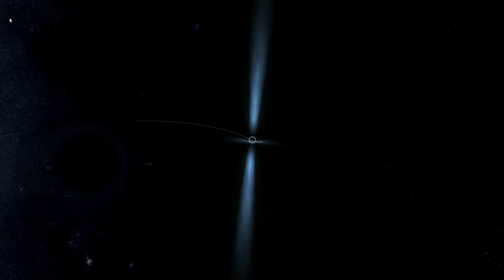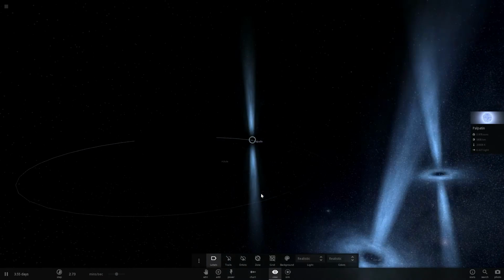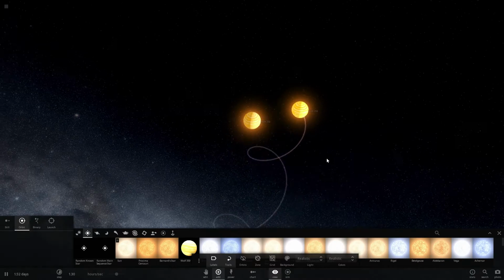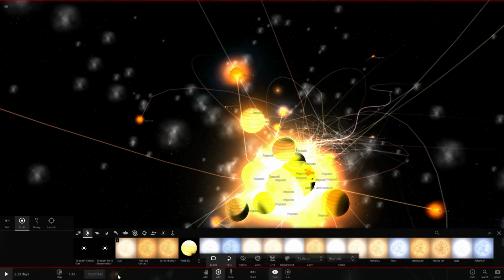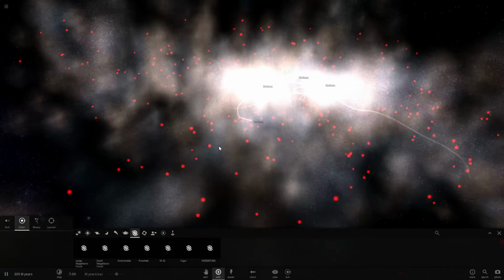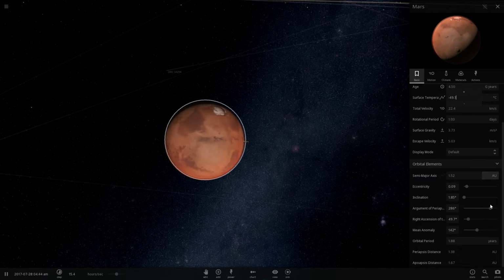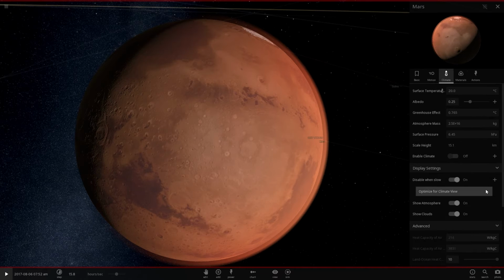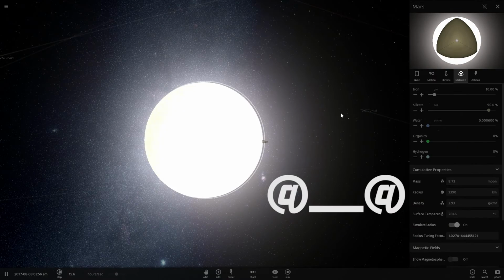EPIC Pulsars Orbiting A BLACK HOLE - Universe Sandbox 2 : Pulsars and Terraforming Mars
In the realm of Universe Sandbox 2, this time we take a look at the cosmic dance of pulsars (neutron stars) orbiting a black hole!!!
   And afterwards we experience a cozy galactic family reunion, make stars orbit each other and in the end, we finally get to terraform Mars, or at least try to make it look attractive as future real estate...
Any sort of feedback is greatly appreciated :D

All music included is in-game music.